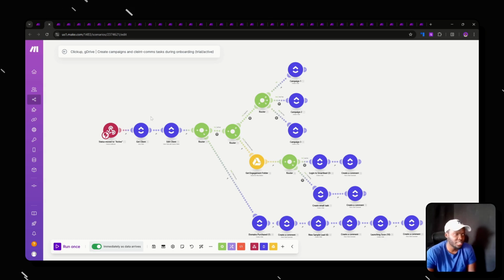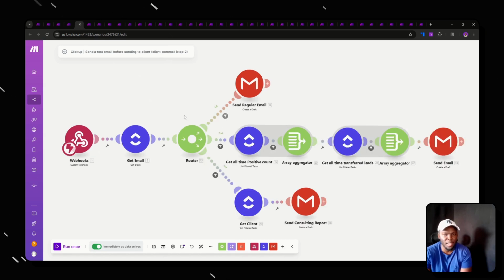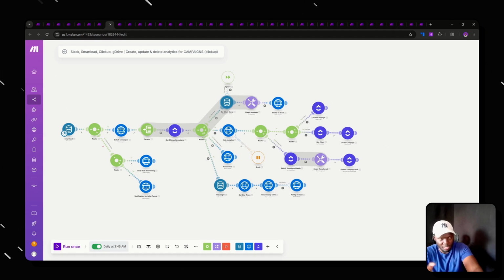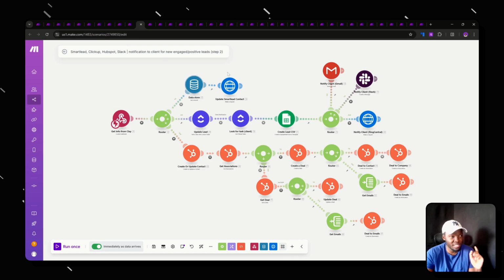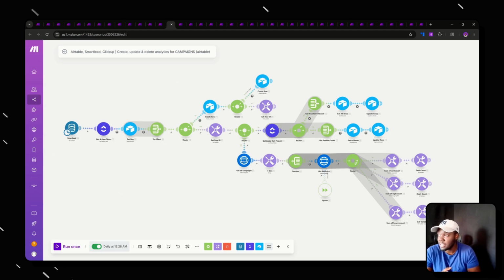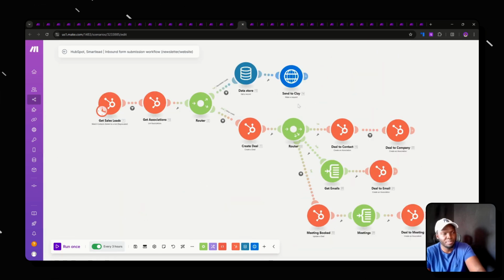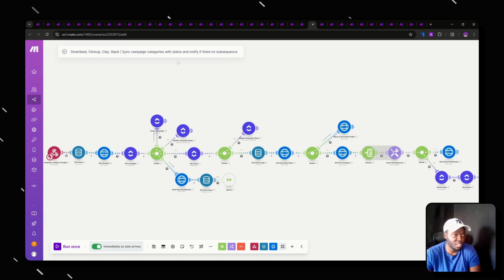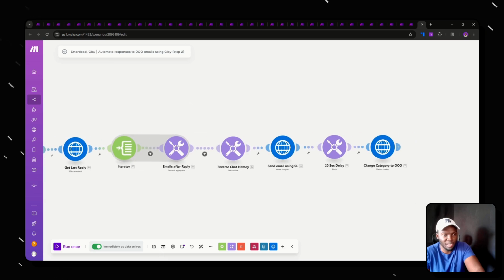This is how I automated my ENTIRE job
This is EVERY  SINGLE automation I use within my agency

As a 1 person agency... These 40 automations make my life super easy

☝️ this page has 100 FREE AUTOMATIONS

Many of which you'll see within this video